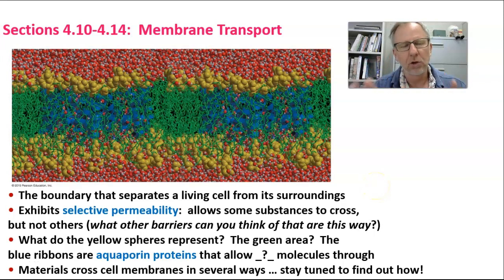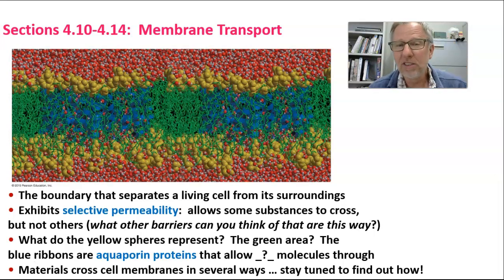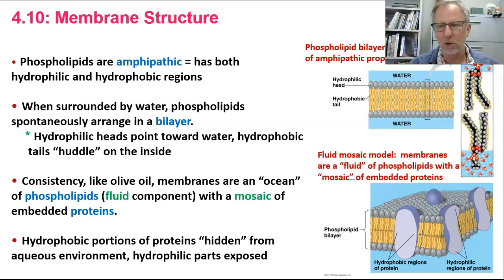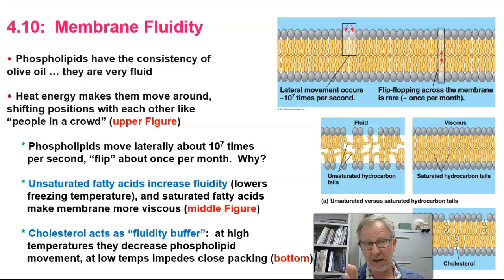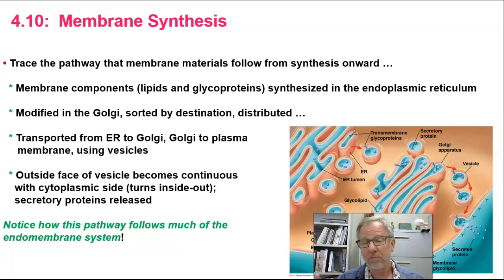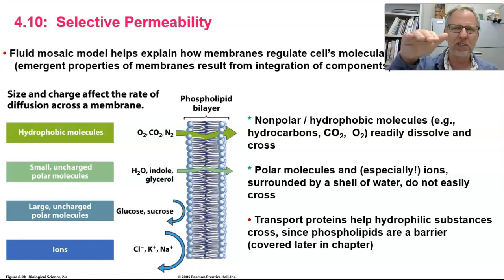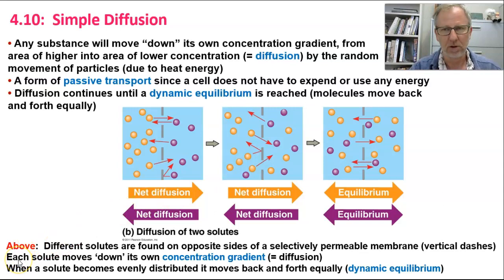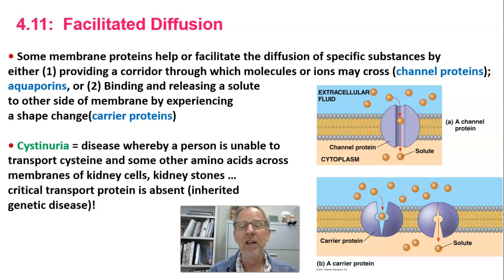Chapter 4 (Part 4)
This narrated video reviews membrane structure (actually a topic in Section 4.2) and diffusion, including simple diffusion (Section 4.10) and facilitated diffusion (Section 4.11)